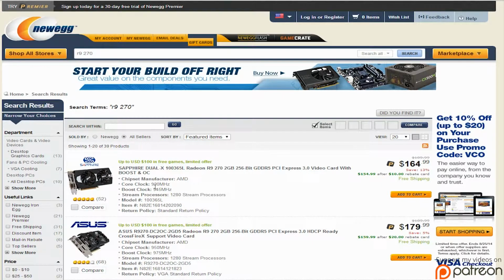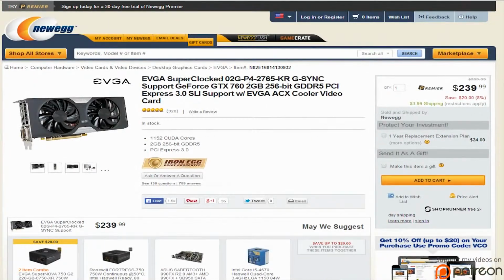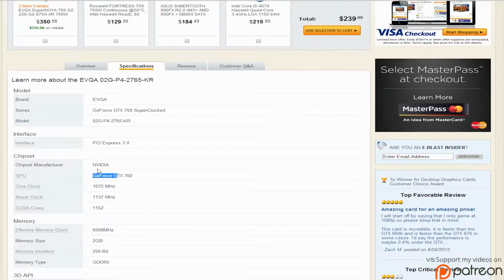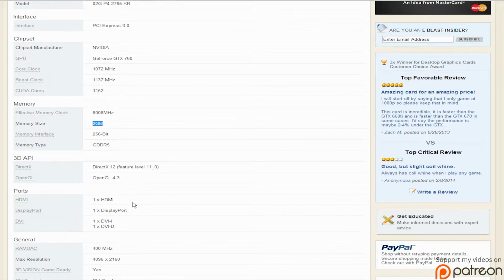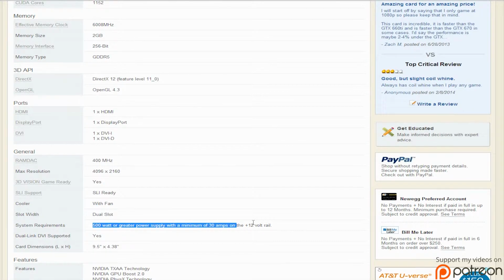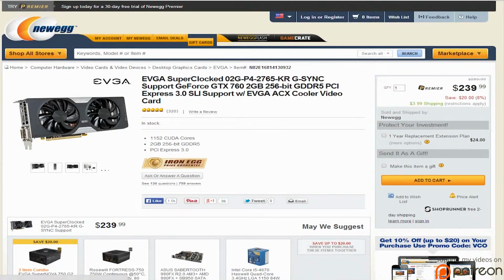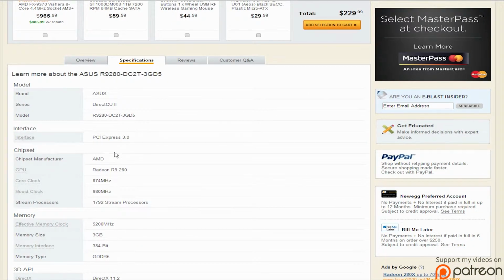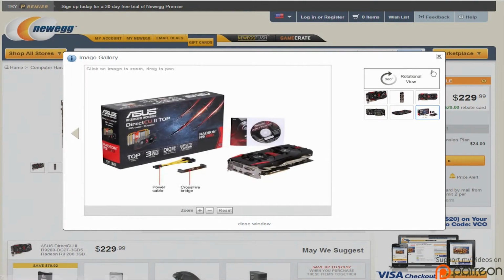Intro To Computers 3: Video Cards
Dedicated video cards the gamers number one tool in a gaming pc.